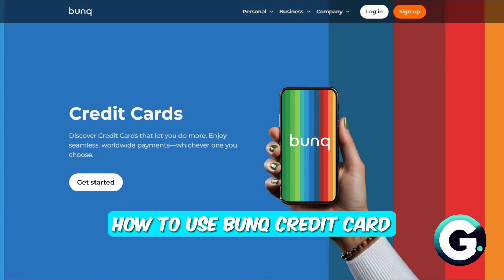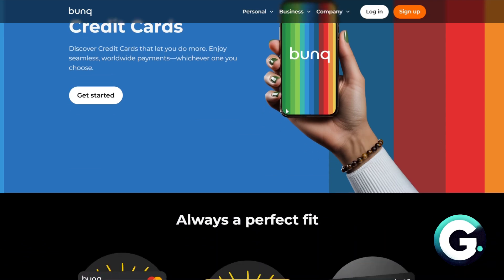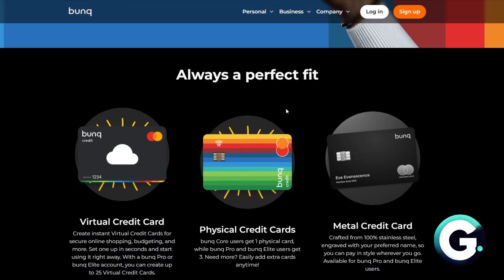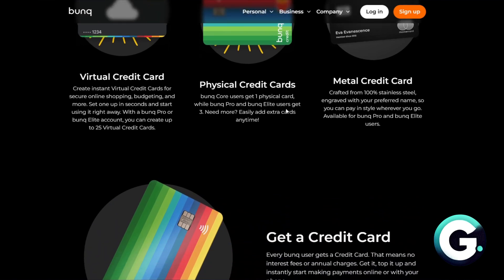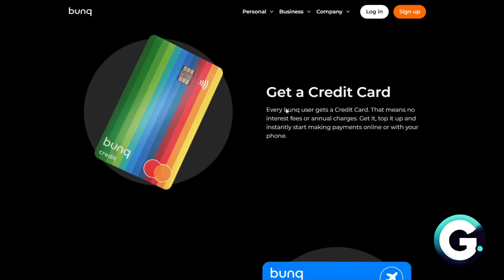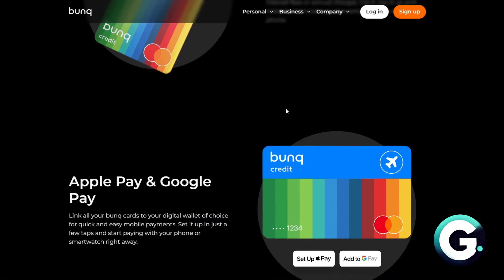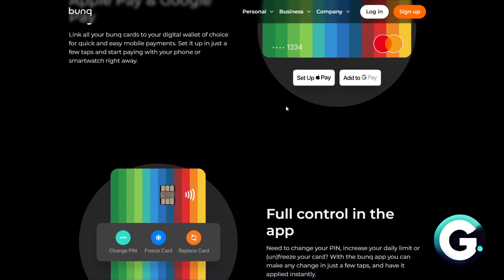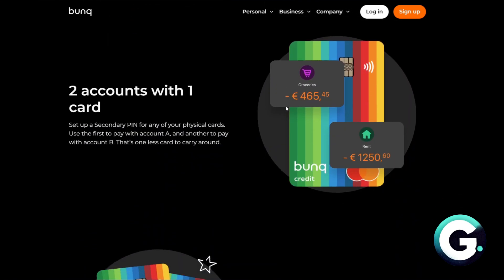How To Use Bunq Credit Card (2026)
Hello in this video I will show: How To Use Bunq Credit Card (2026)